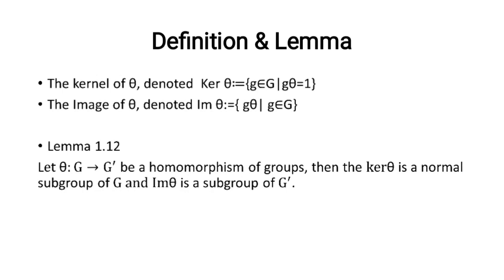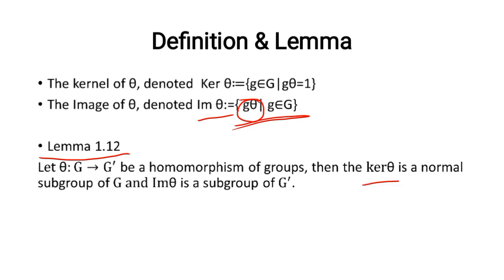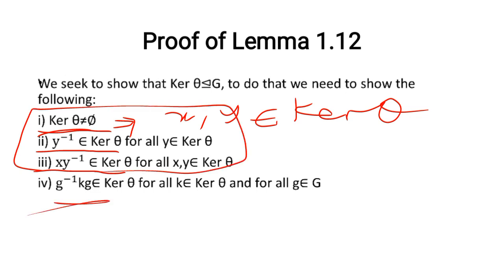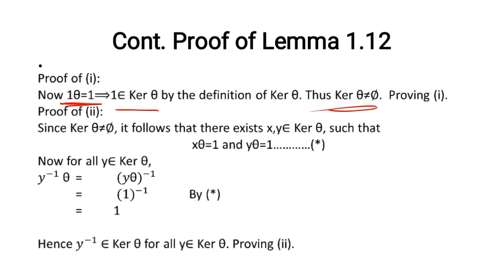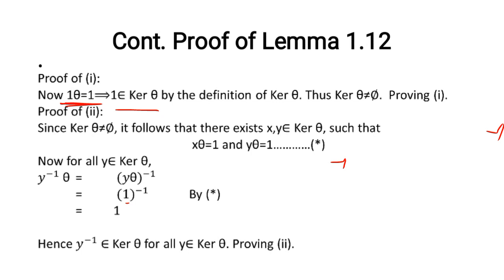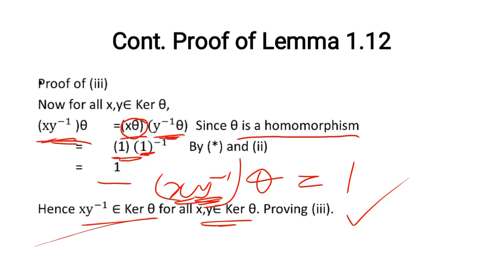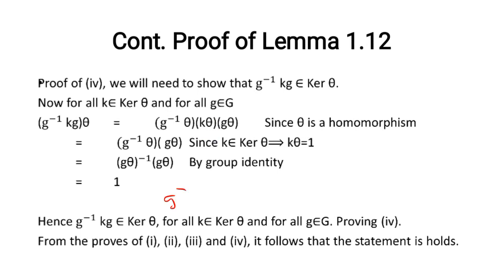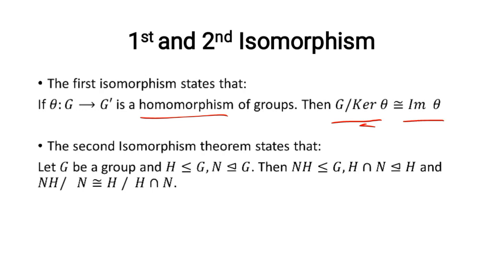MTH306_3 Kernel Isomorphism